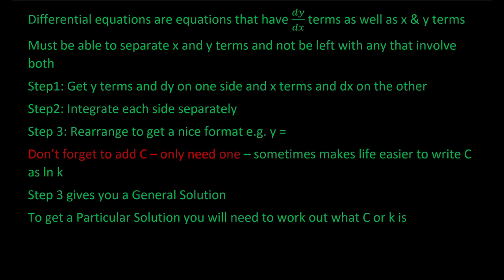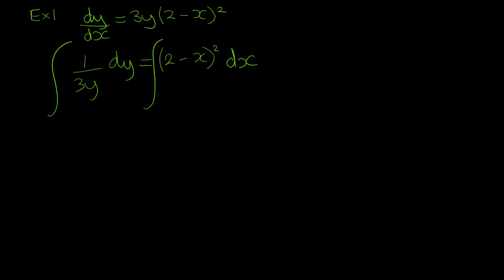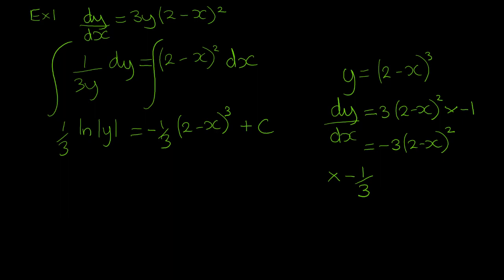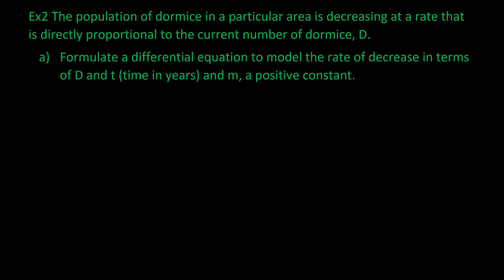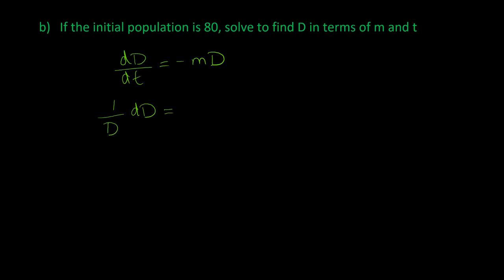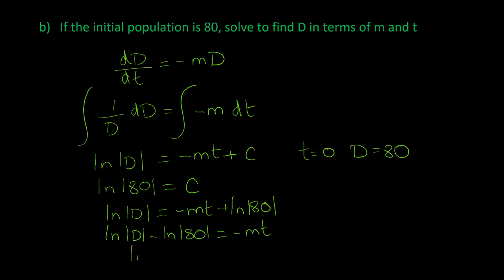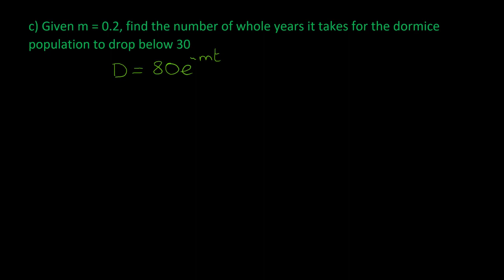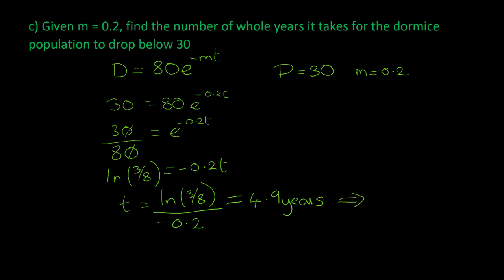Integration Differential Equations